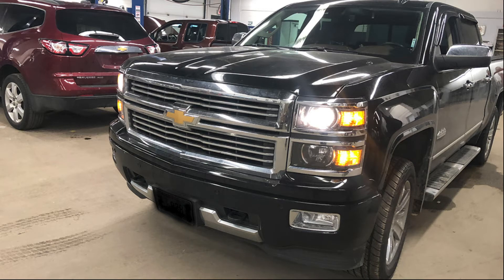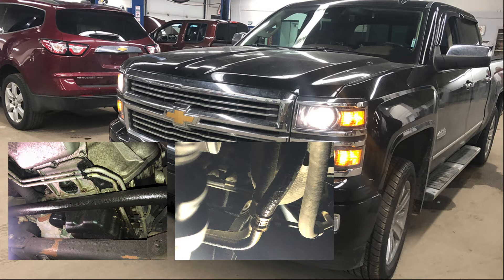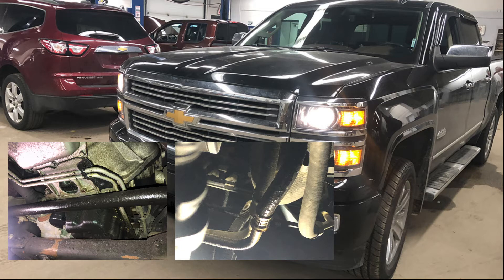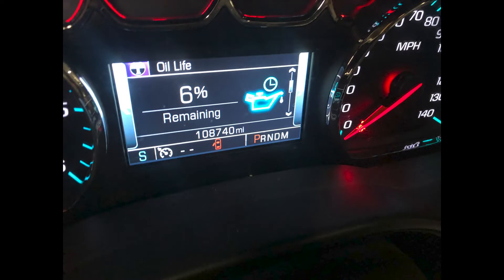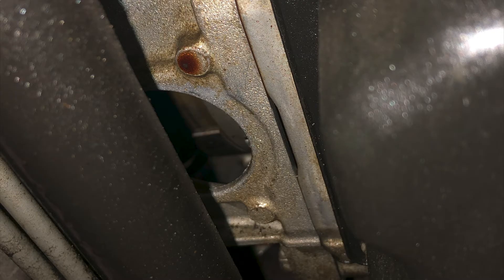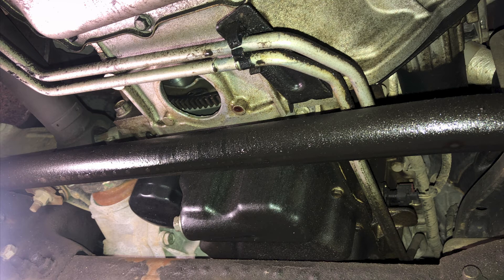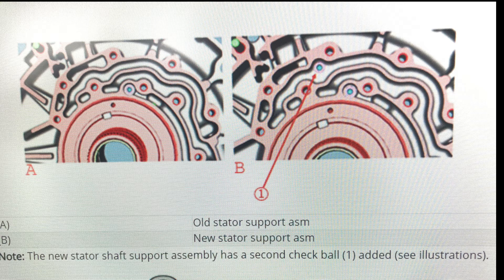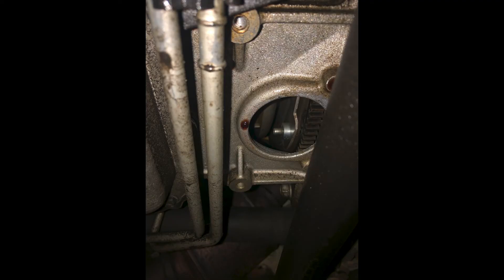2015 Chevy Silverado Transmission delay engagement from park to reverse 8 speed, 8L90E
Customer complaint was delay engagement in the transmission on cold morning. Verified it did have transmission fluid leak but not substantial enough to loss a large amount of fluid. Transmission delay from park to reverse was confirmed more then 2 seconds so in reference to bulletin 16-NA-014 going to recommend replacing the stator pump plate with a additional fluid check valve to help minimize fluid bleed back while the vehicle sits. Refer to bulletin 16-NA-364 if the diagnostics leads to clutch engagement delay. Transmission may need to be torn down to inspect c3 and c5 clutches for wear.

Blue Label Mobil 1 LV ATF HP👇

High Capacity Oil pan 8L90e for better cooling👇

8L90E Transmission Filter GM#24268875 👇